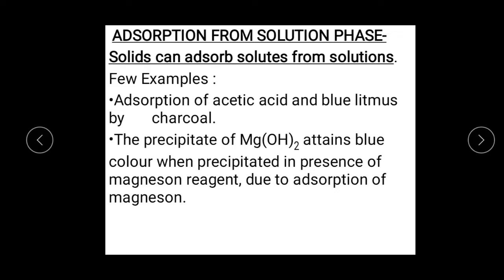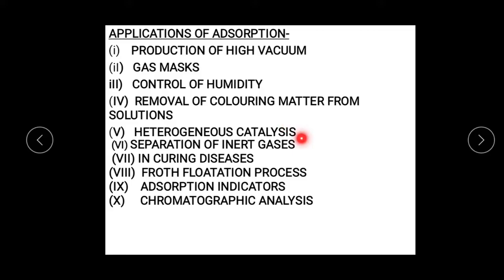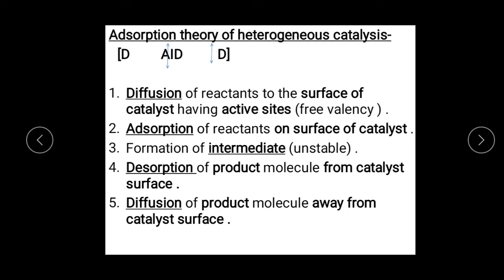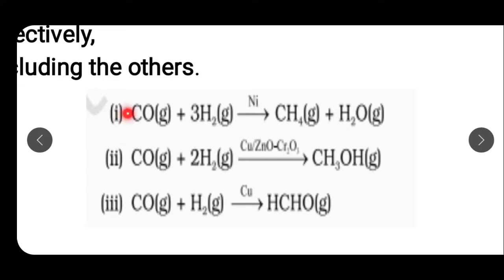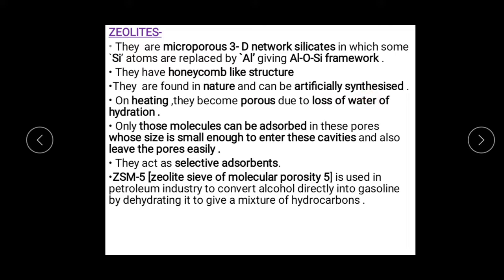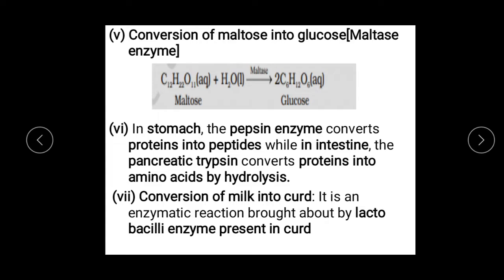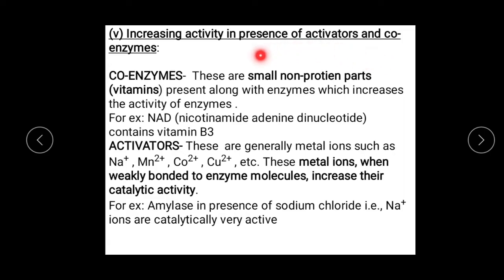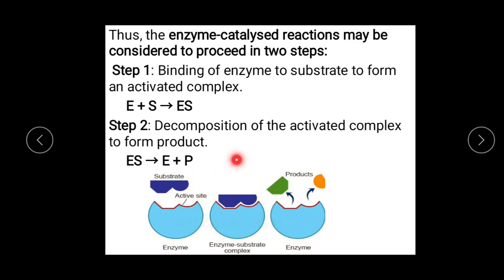Surface Chemistry -Class XII (part4)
Part 4 ( catalysts and enzymes)